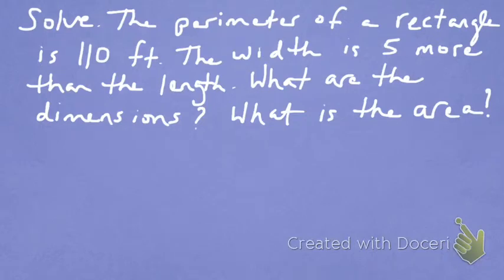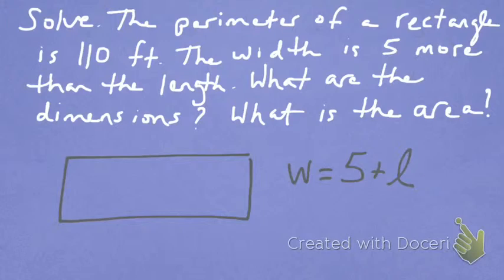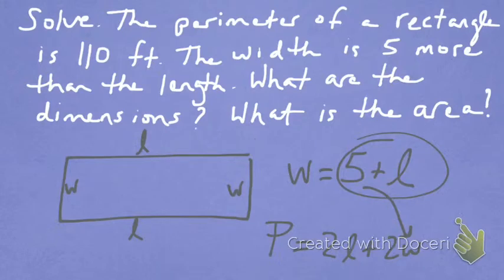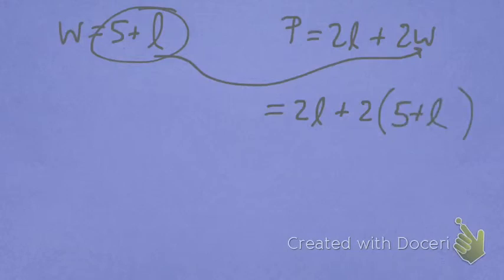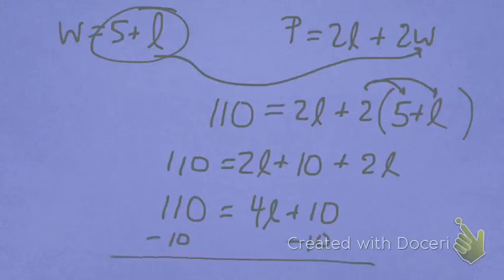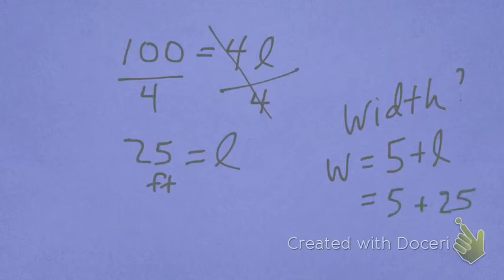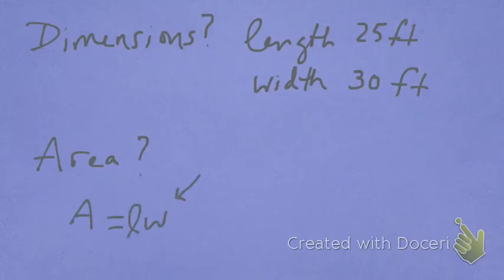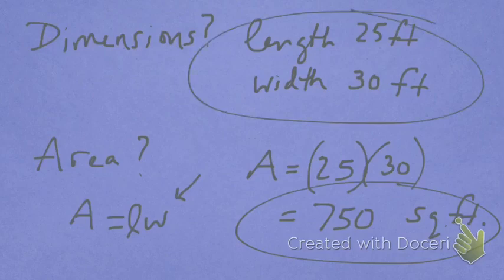17 application perimeter/area